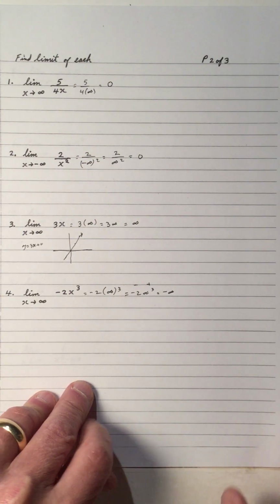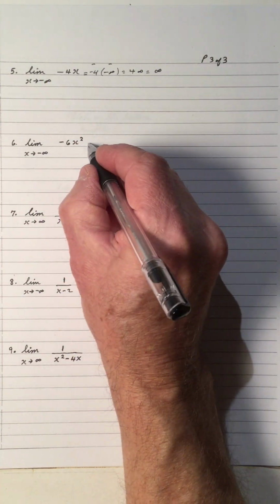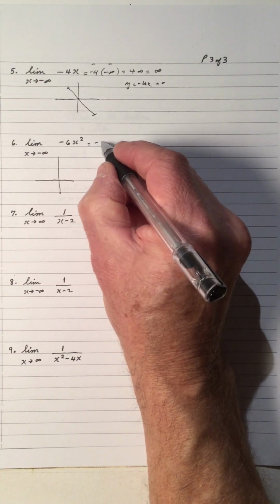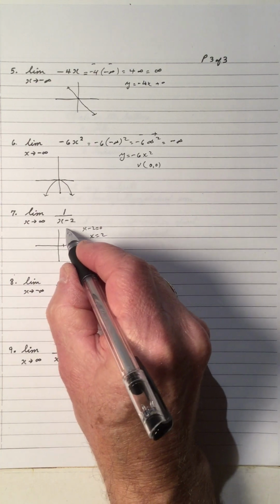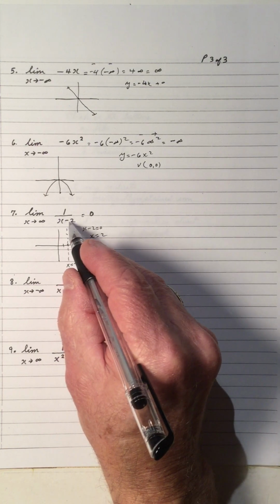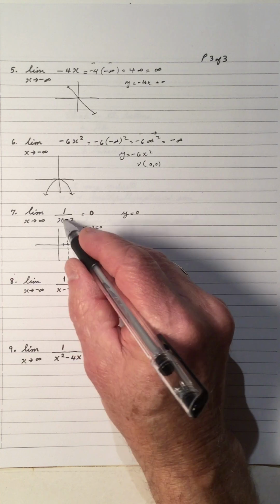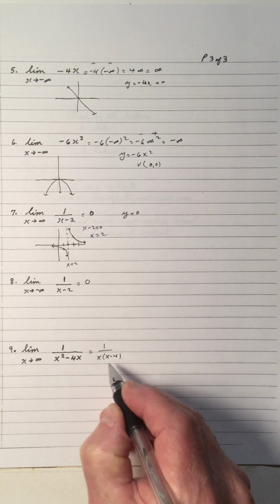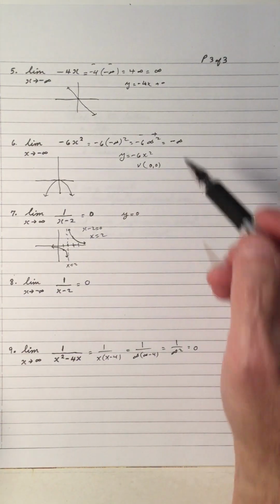Limits to Infinity # 1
Limits of infinity # 1